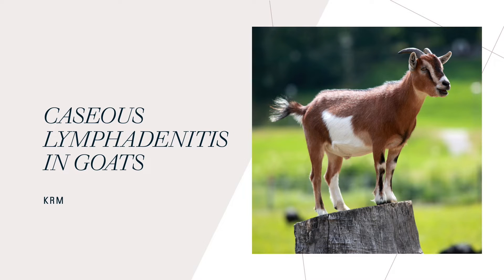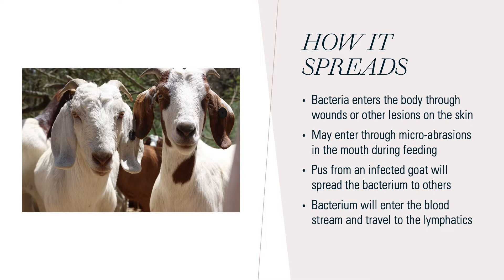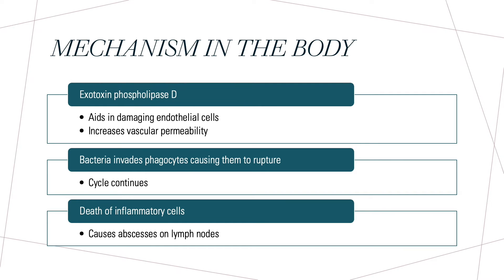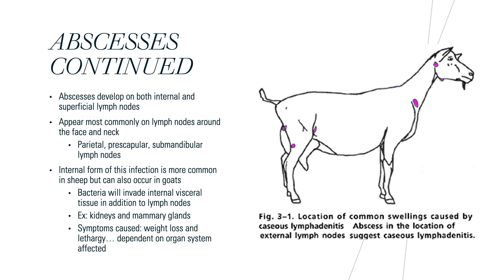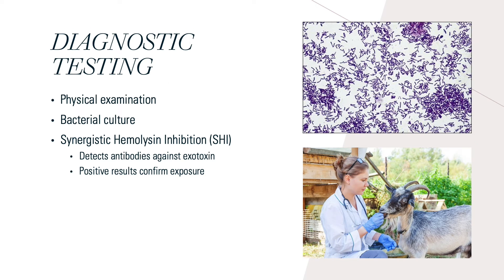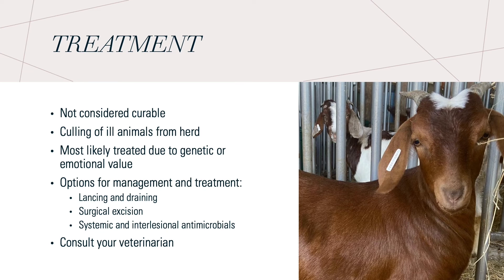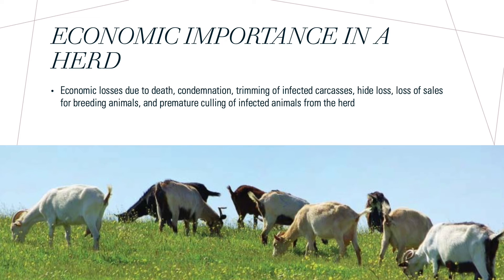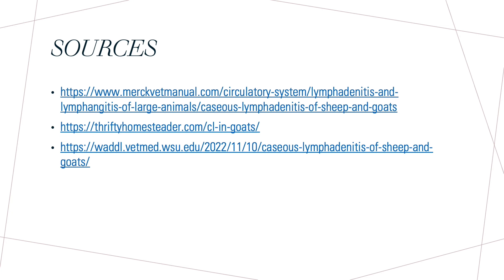Caseous Lymphadenitis in Goats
An overview of Caseous Lymphadenitis in goats.